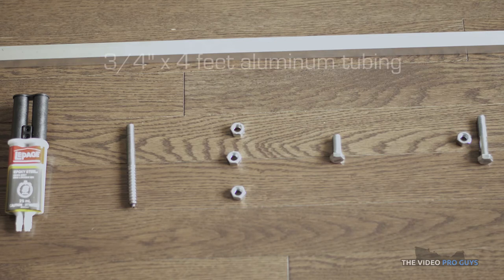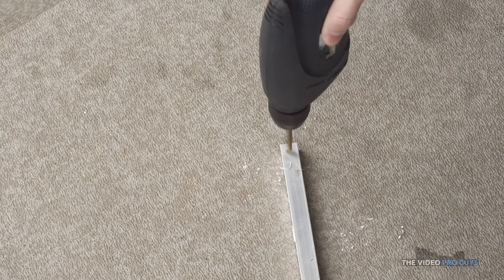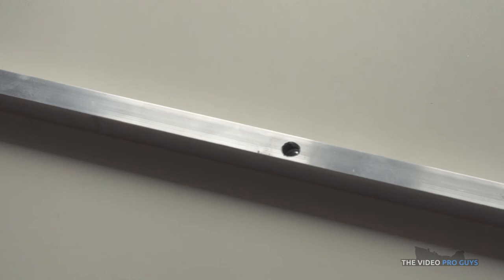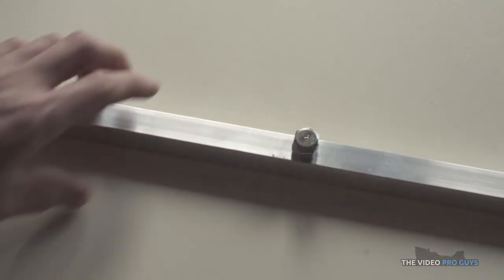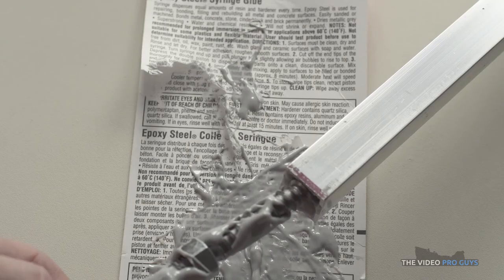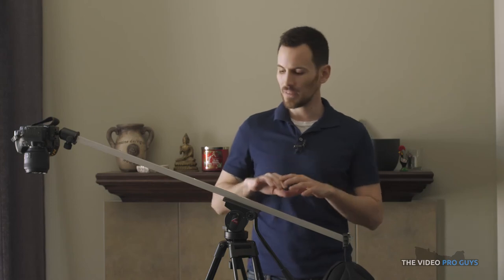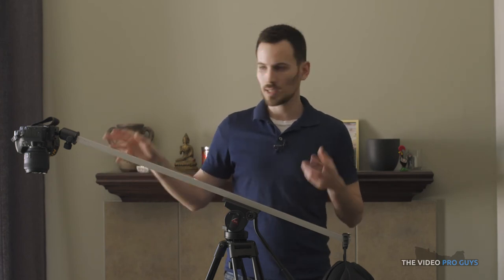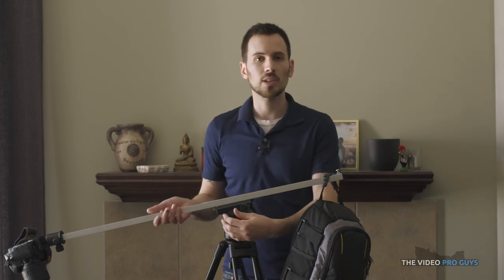$20 DIY Overhead Tripod Mount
In this episode, we are building a lightweight overhead tripod rig for about $20.